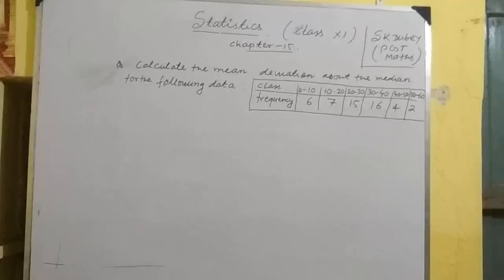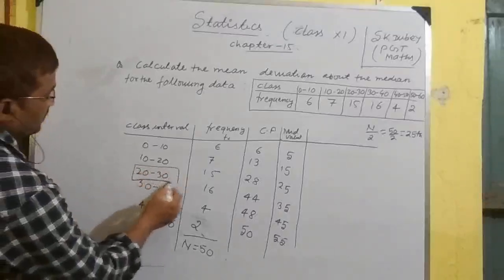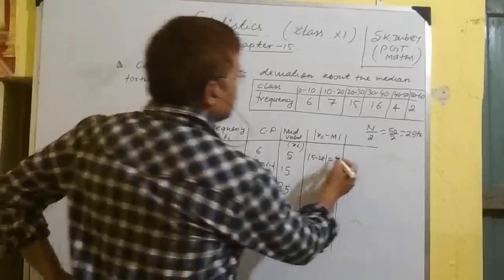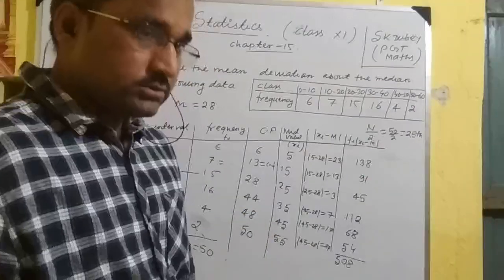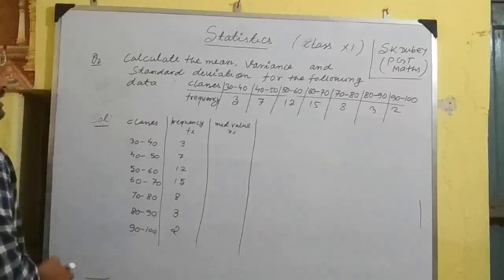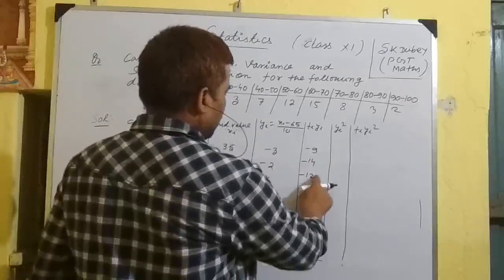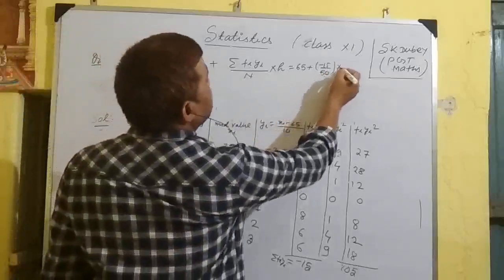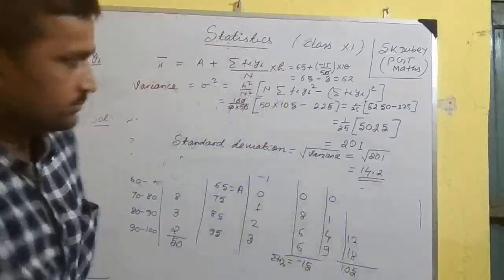Lecture 2 (statistics) Class XI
Mean Deviation